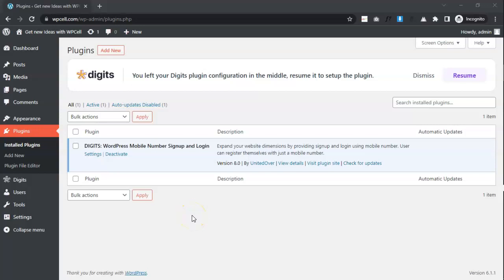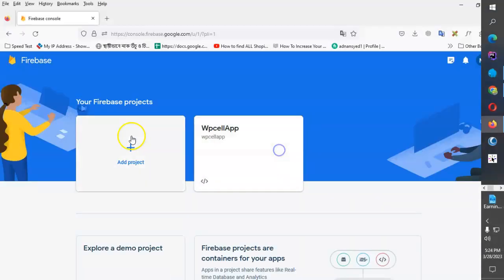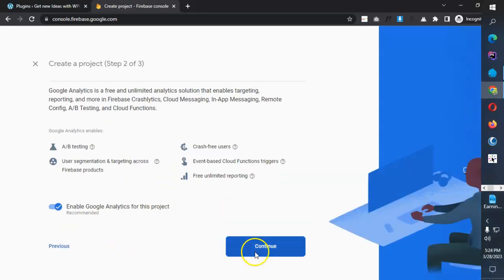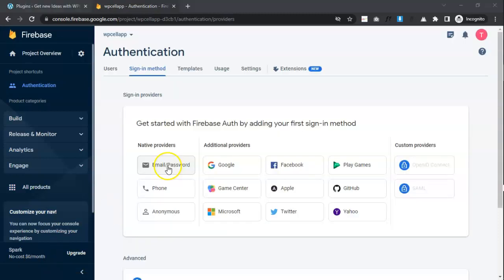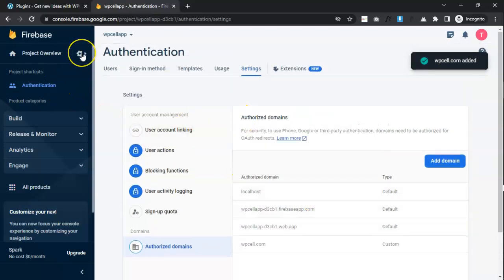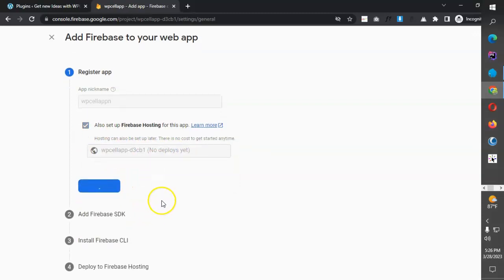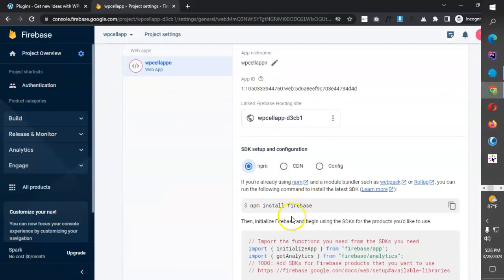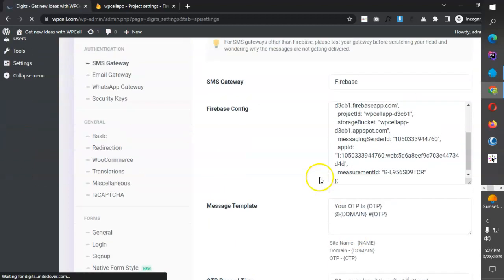How to Setup OTP Login verification With Google Firebase by Digits WordPress Plugin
This YouTube tutorial video shows you how to set up OTP (one-time password) login verification for your website using Google Firebase and Digits WordPress Plugin. The video provides step-by-step instructions on creating a Google Firebase account, integrating the Firebase SDK into your website, and setting up the Digits WordPress Plugin for OTP verification. By following this tutorial, you can enhance the security of your website and prevent unauthorized access.